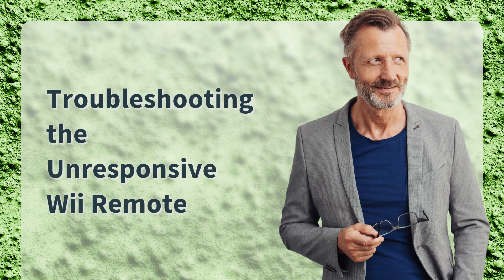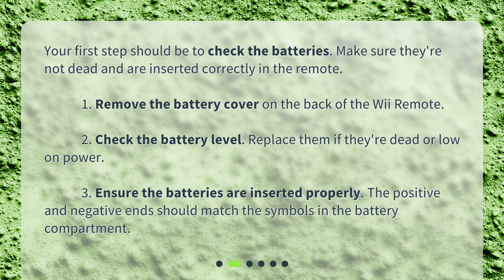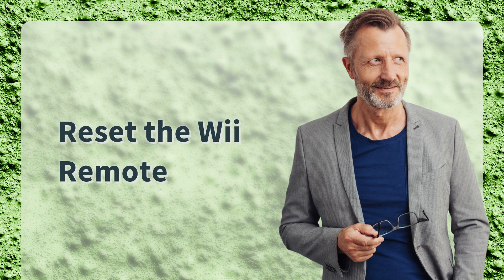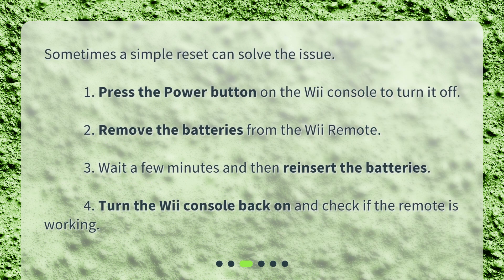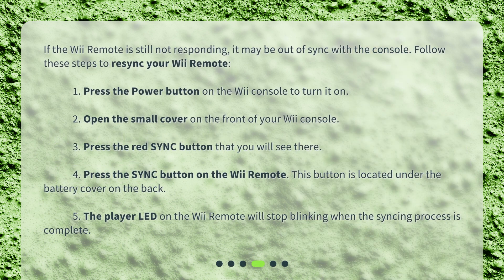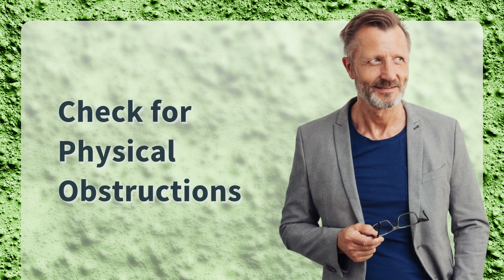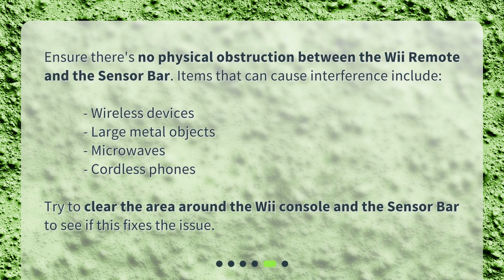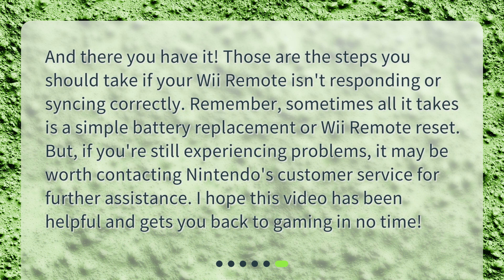Troubleshooting the Unresponsive Wii Remote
What should I do if my Wii Remote is not responding or syncing properly? • Learn how to troubleshoot an unresponsive Wii Remote with our step-by-step guide! From checking the batteries to resetting and resyncing, we've got you covered. Don't let a malfunctioning remote ruin your gaming experience - follow our tips and get back to playing in no time.

00:00 • Troubleshooting the Unresponsive Wii Remote
00:18 • Check the Batteries
00:47 • Reset the Wii Remote
01:12 • Resync the Wii Remote
01:50 • Check for Physical Obstructions